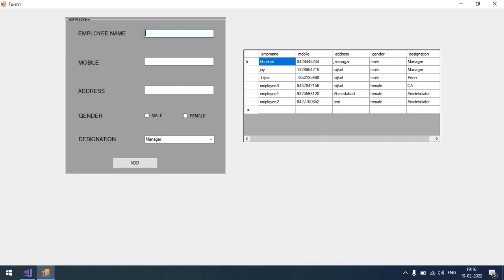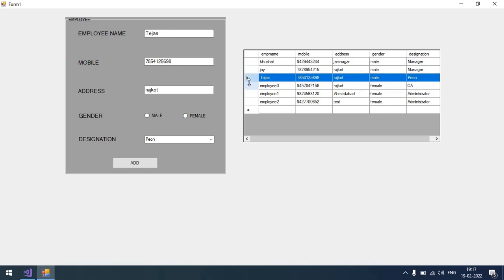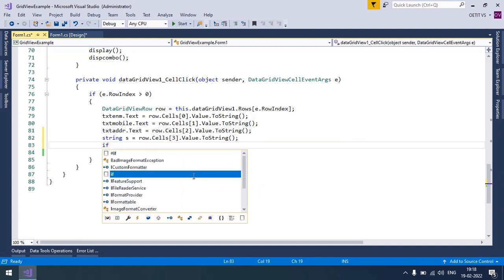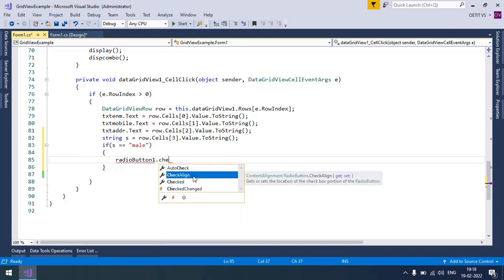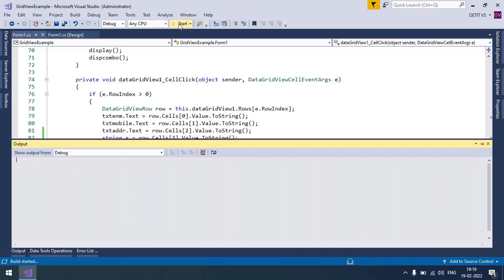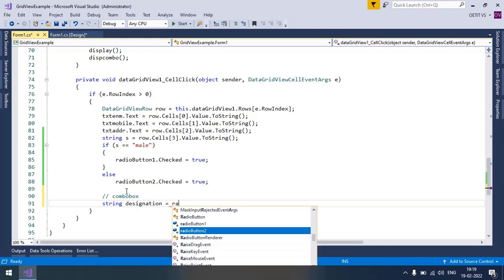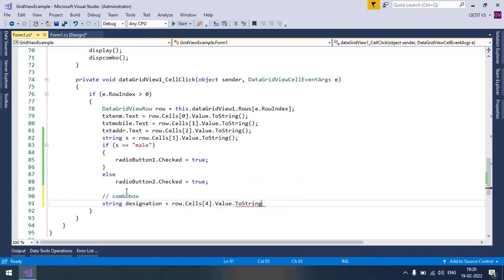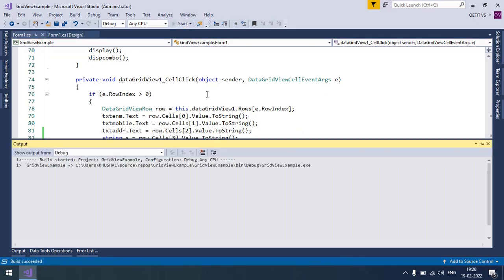Display records from datagridview control to combobox and radio button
Display records from datagridview to radio button and combobox in C# windows form application. When cellClick event occur of datagridview , radio button will be checked and text will be shown to combobox as per gridview data.